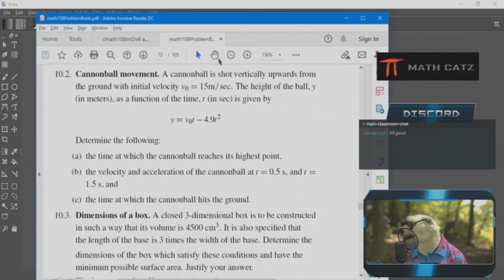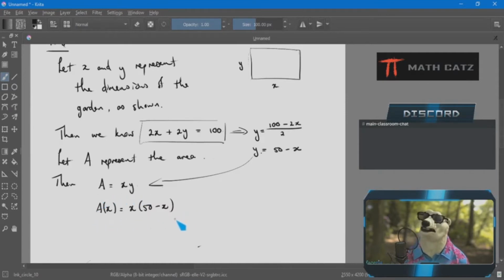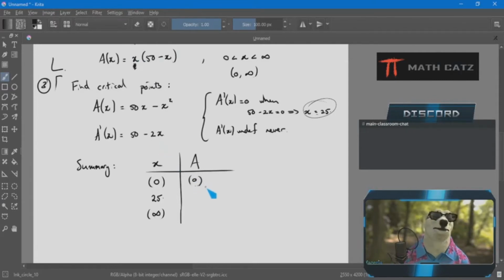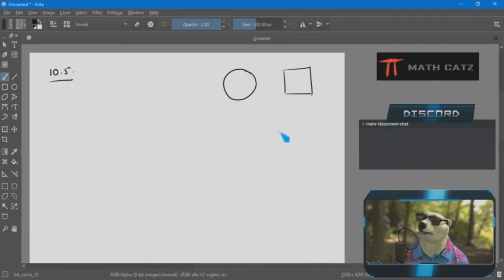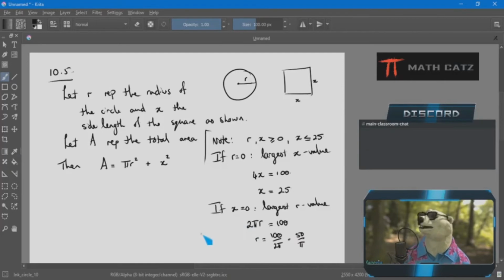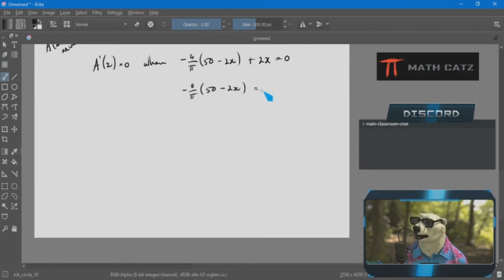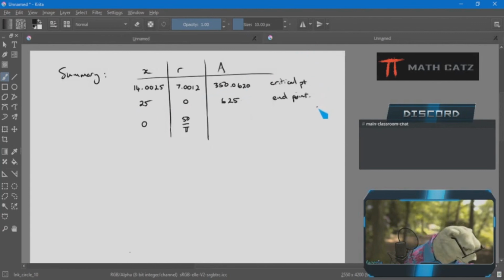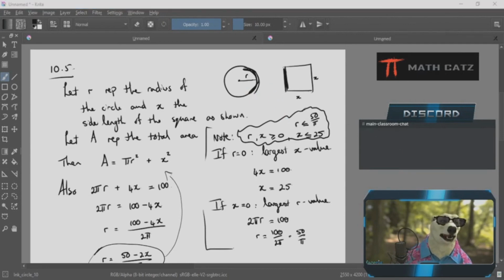07Optimization part 1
In this video we discuss some optimization. As always, please leave your feedback.